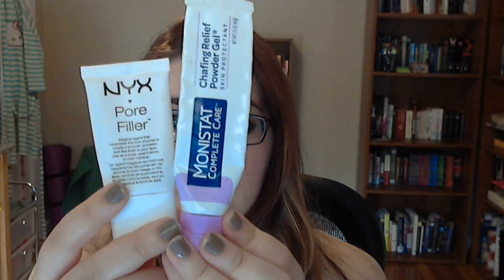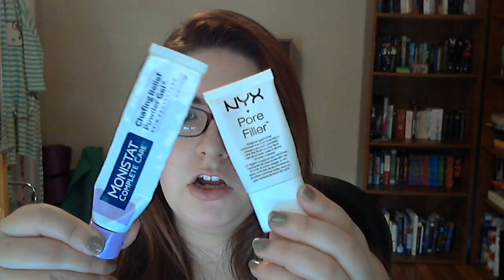Best Benefit Porefessional Dupe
Love Benefit products but can't afford them? Best Benefit Porefessional Dupe I've tried - totals about $17 (versus $31 for a tube of Porefessional) for almost three times the product (2.17 oz vs. 0.75 oz!)

Dupe:
Monistat Chafing Gel
NYX Pore Filler

Original Benefit Porefessional